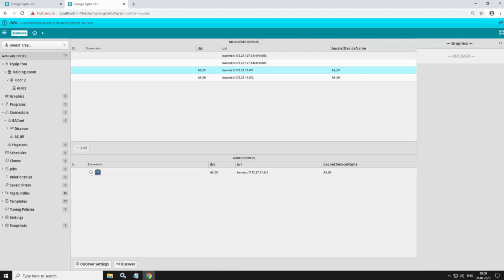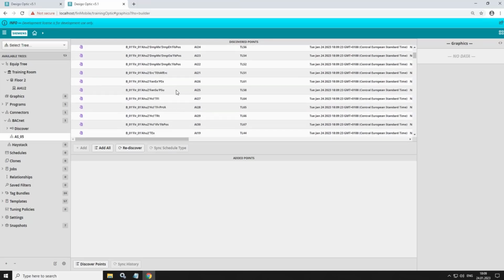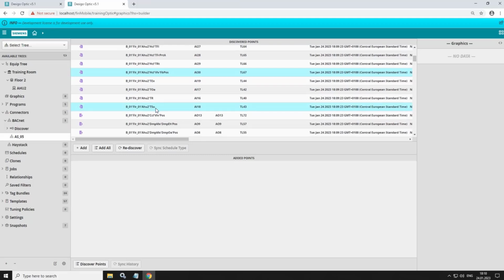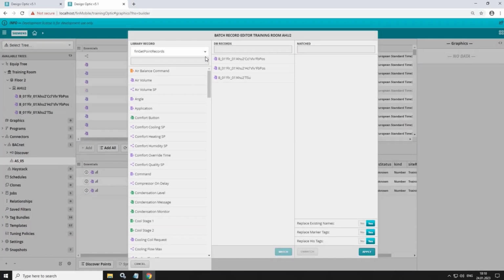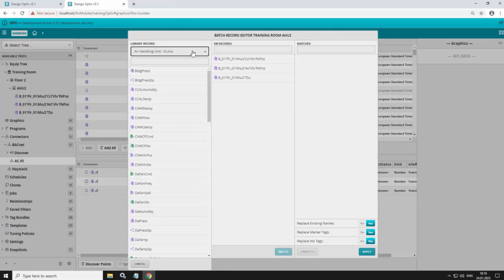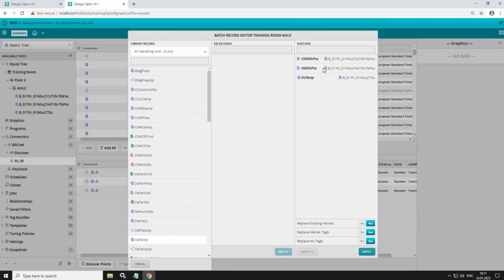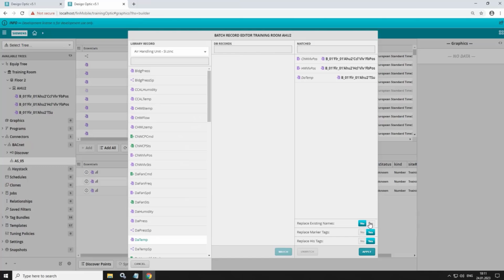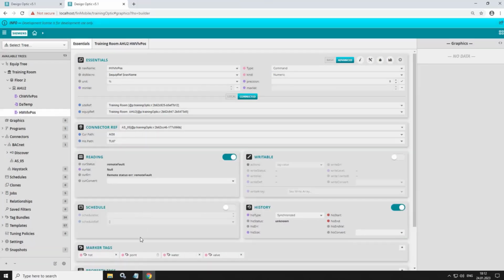04. Desigo Optics Batch Point Editor to tag points